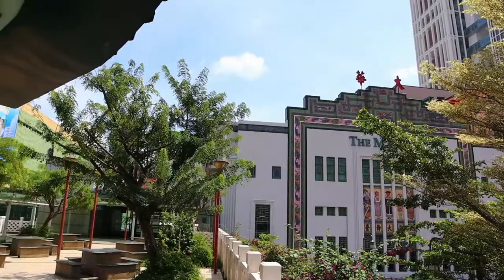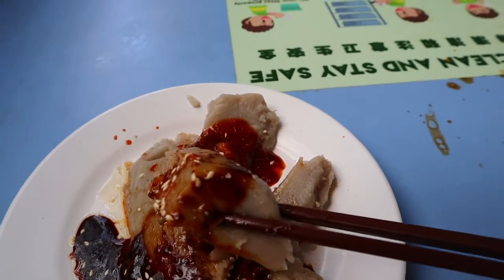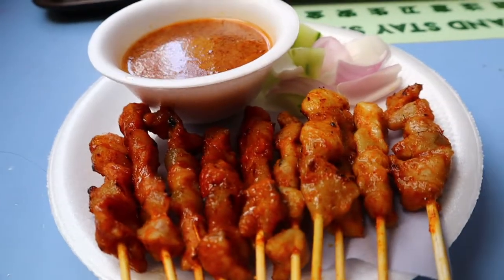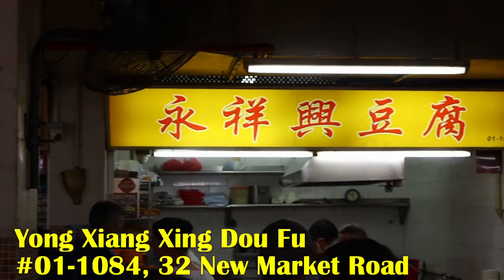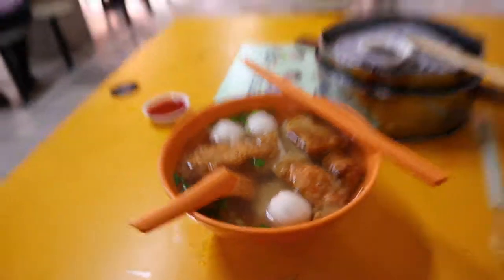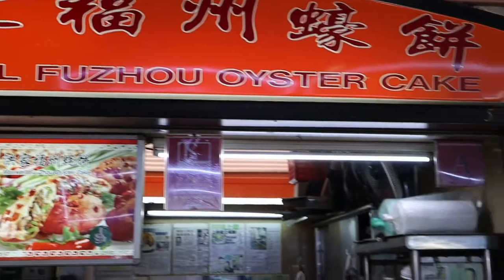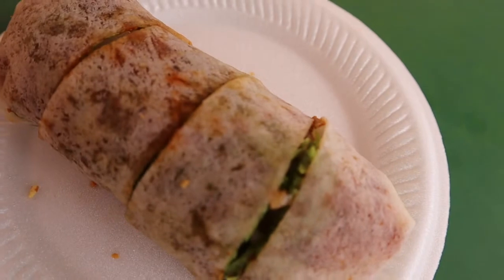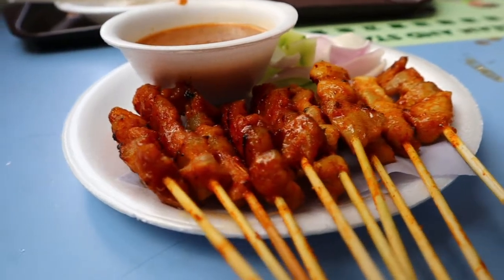ULTIMATE SINGAPORE STREET FOOD TOUR: Exploring CHINATOWN'S DELICIOUS Hawker Centers in Singapore!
Singapore - One of the largest ethnicities in Singapore is the Chinese population and there isn't stronger evidence of that than in Chinatown, where Chinese food can be found everywhere at ridiculously low prices. In this video, we explore all the delicious foods that can be found in the MULTIPLE Hawker Centers in the Chinatown area!